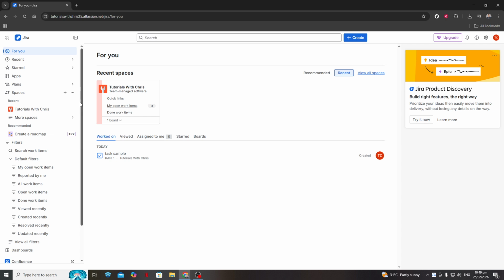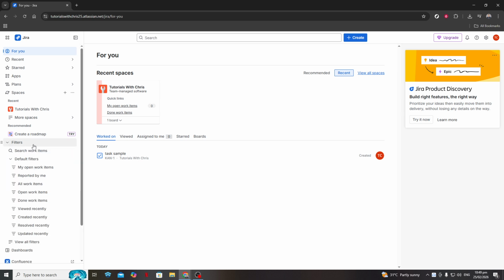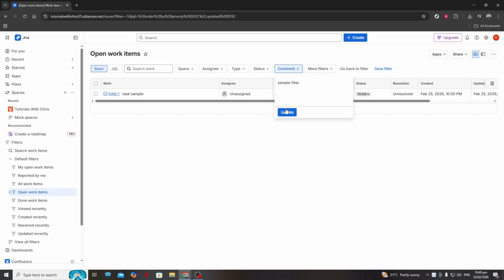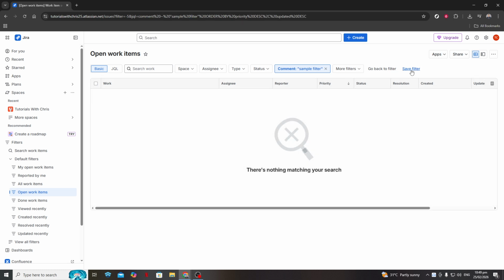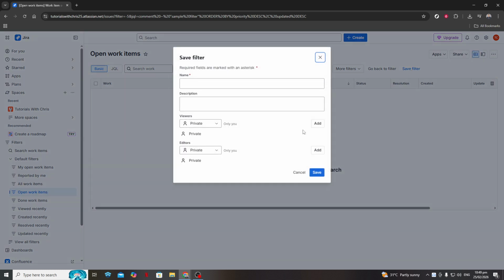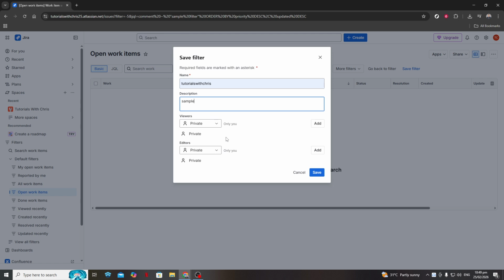How to create a filter in Jira (Latest Update)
How to create a filter in Jira

Want to organize your Jira issues efficiently? In this video, I’ll show you how to create a filter in Jira step by step. Learn how to filter tasks by project, status, assignee, priority, and other criteria so you can manage your workflow effectively.

✅ What You’ll Learn:
• How to create a basic filter in Jira
• Using JQL (Jira Query Language) for advanced filtering
• Saving and sharing filters with your team
• Tips for managing multiple filters and dashboards
• Tricks to improve productivity and project tracking

Perfect for project managers, software teams, and anyone using Jira for task management.